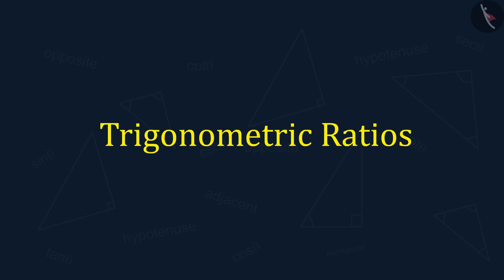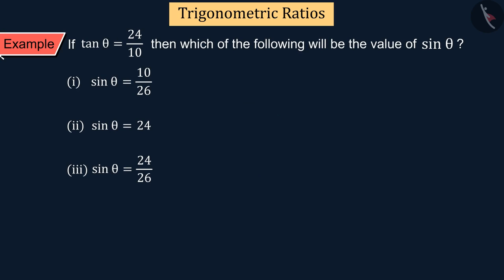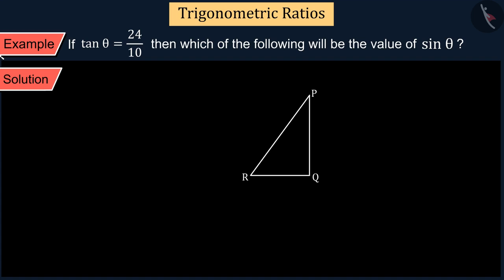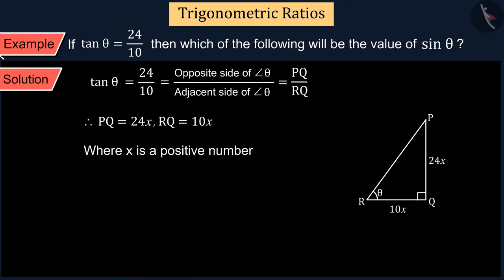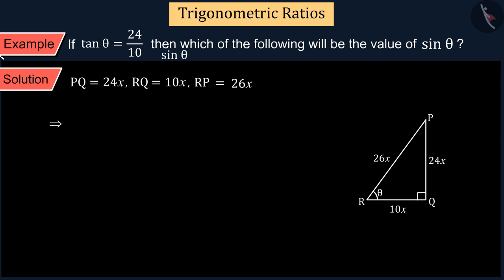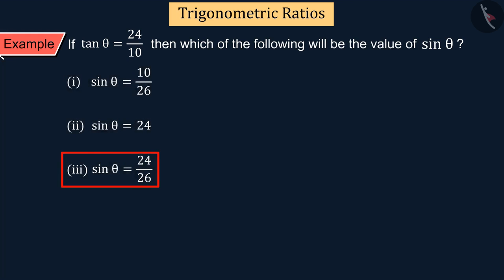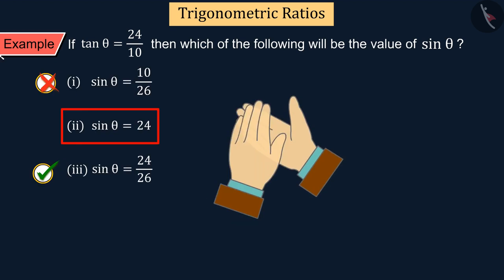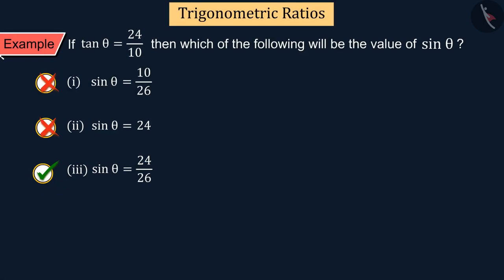Class 10 Maths Chapter 8 'Introduction to Trigonometry' (Part 3) cbse ncert